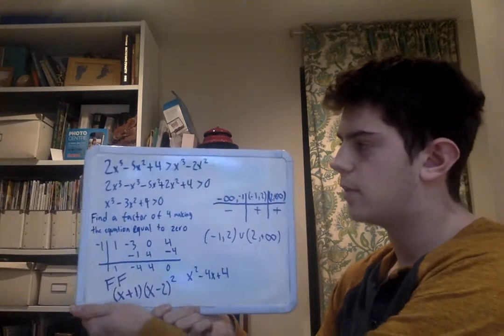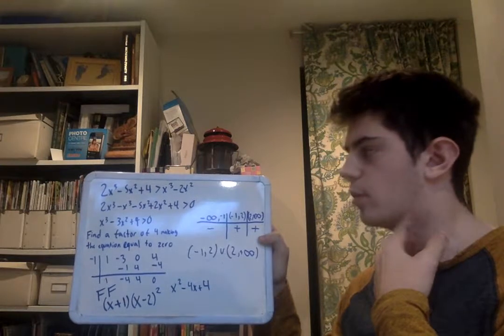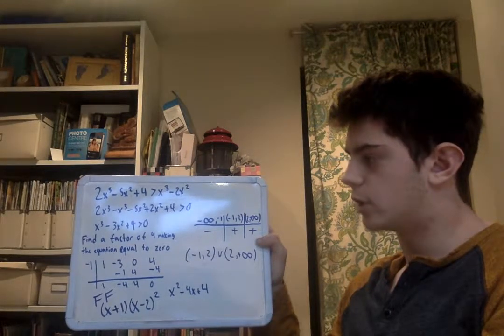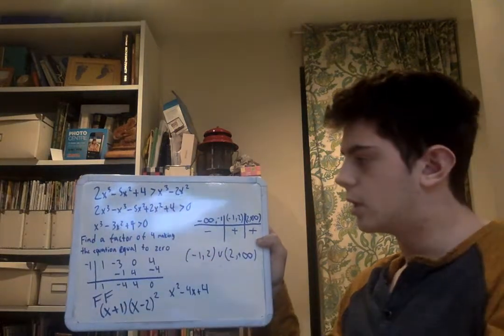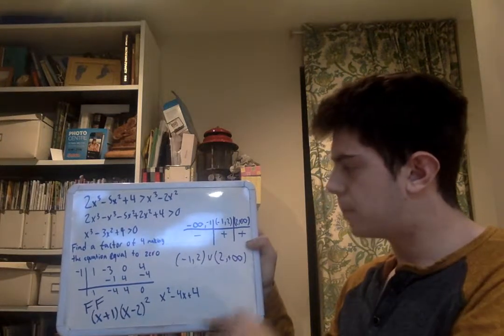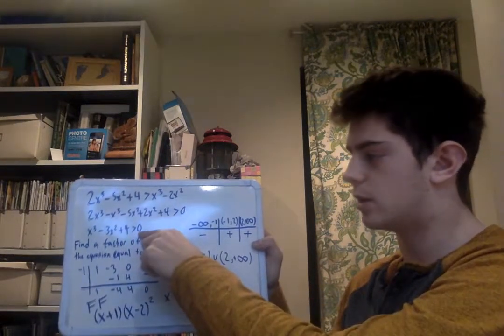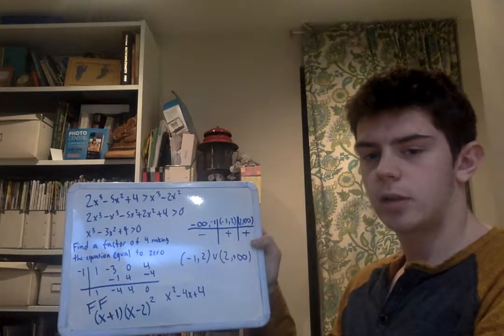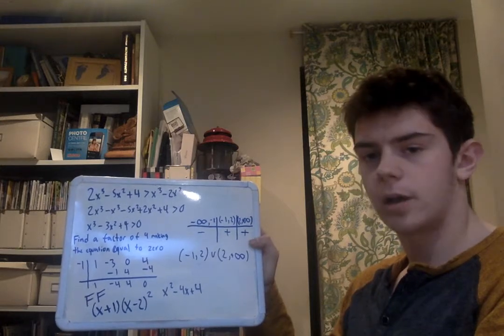Movie on 2018 11 25 at 3 39 PM